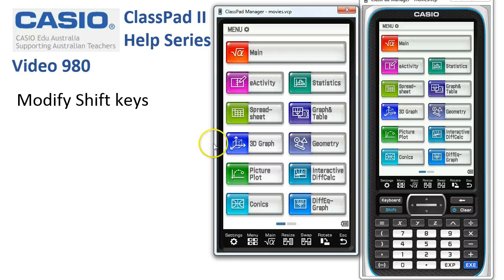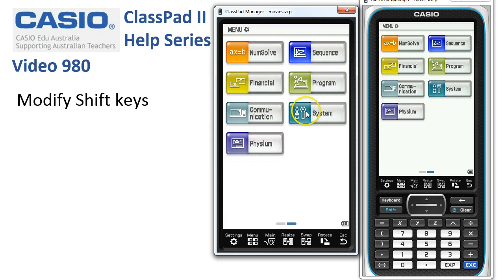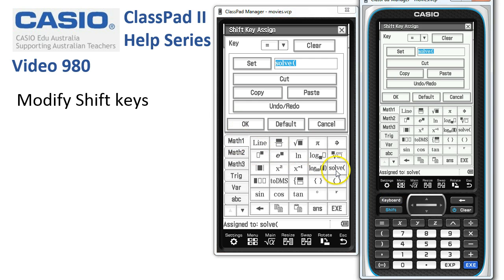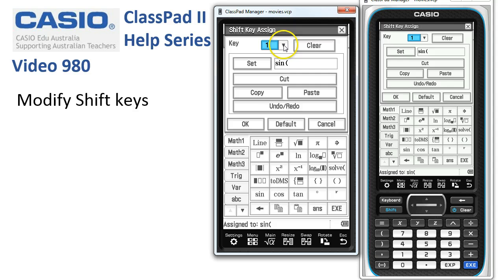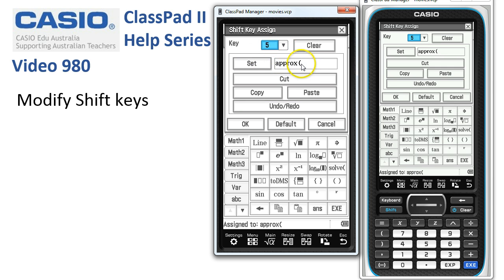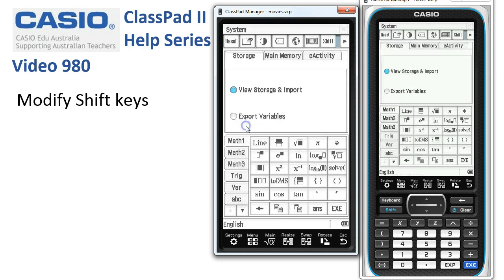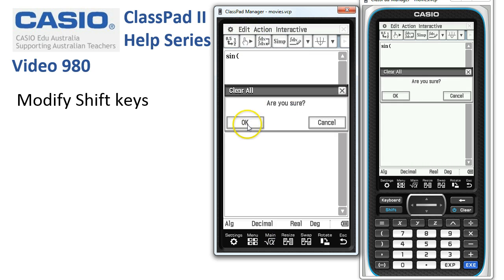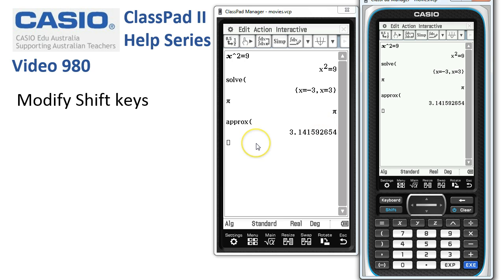ClassPad Help 980 - Modify Shift Keys